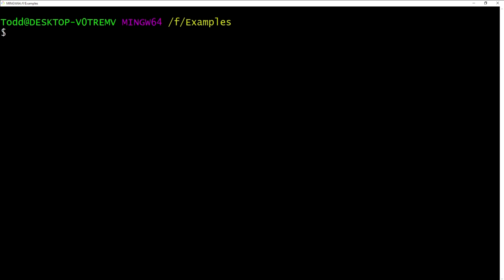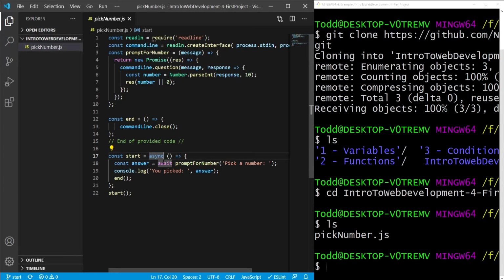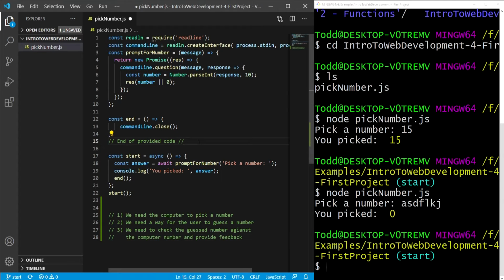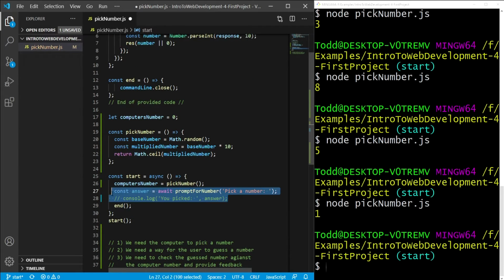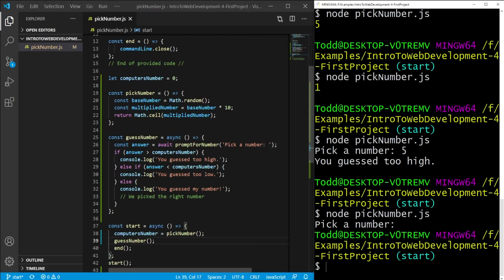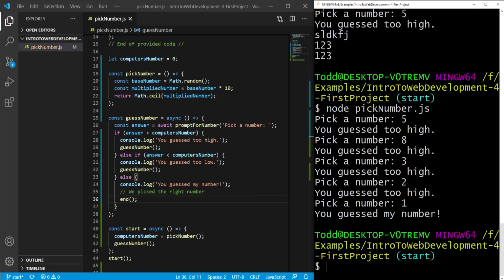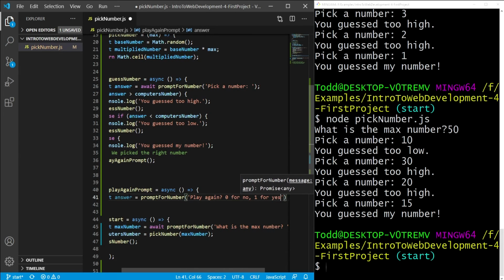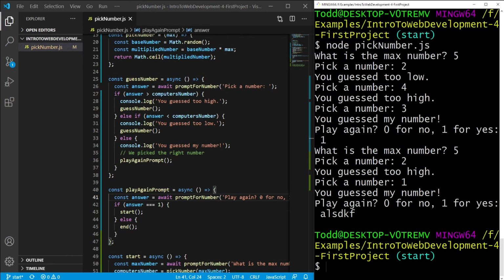First Project - Pick a Number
Today we work on our first project, a ‘pick a number’ guessing game.

Or you can use the code directly by running ‘git clone in your Command Line Terminal

Video Description

In this video we work on our first full project, using concepts from the previous three videos: variables, functions and conditionals. We create a program that picks a number between 1-10 and reads input from the user to determine if the correct number was picked. After finishing the initial project we take some time to build some additional capabilities, including the ability to replay and allowing the user to determine the maximum number for the guessing game.

Glossary
Conditional: a test of a value, such as whether a value equals another, or is greater or less than a value.
Function: A reusable piece of code stored in a variable.
If statement: a block of code that runs if a conditional returns true. If the conditional is false, the if statement does not run.
Invoke: To call, or run a function. When we invoke a function, we are asking the program to run whatever code is contained within that function.
Return: To end a block of code early. If a value is given (return value), that value will be used outside of the block. If a function returns a value, you can use it directly or assign that value to a variable: const newVariable = myFunction();
Variable: A named location for storing a value.

0:00:00 Introduction
0:01:23 Getting starter code from github
0:02:30 Overview of starter code
0:05:15 Discussion of the project
0:06:18 Have the computer pick a number
0:09:03 Have the user guess a number
0:10:57 Allow the user to guess multiple times
0:13:45 Troubleshoot problem
0:15:30 Choose number range
0:17:15 Allow the user to play again
0:20:45 Conclusion